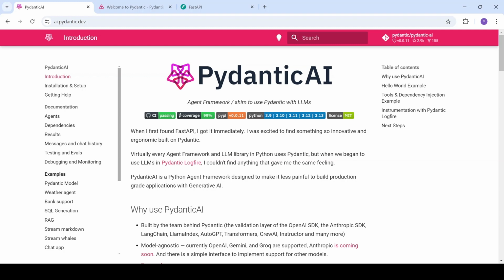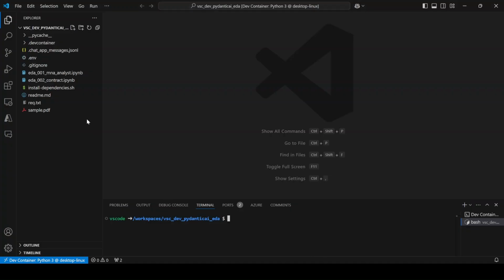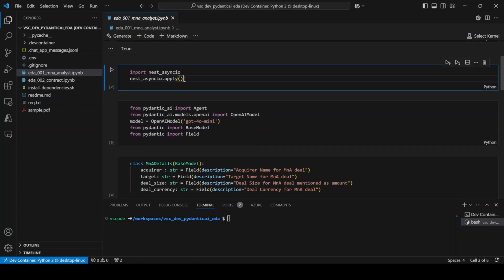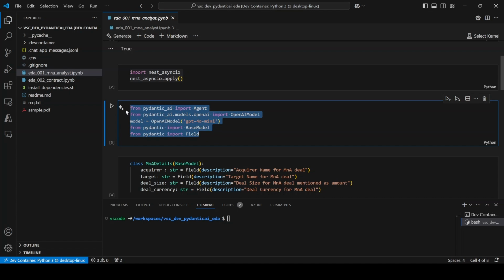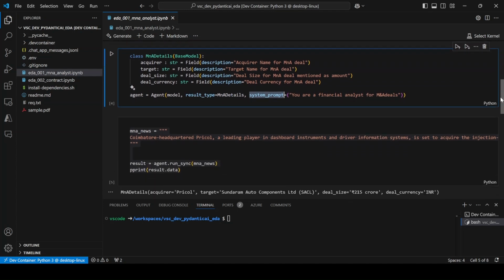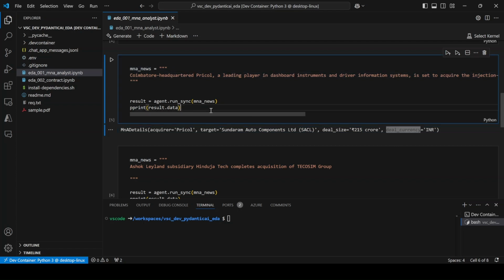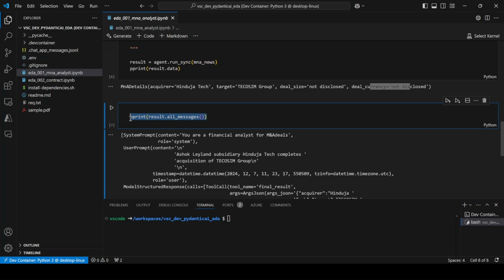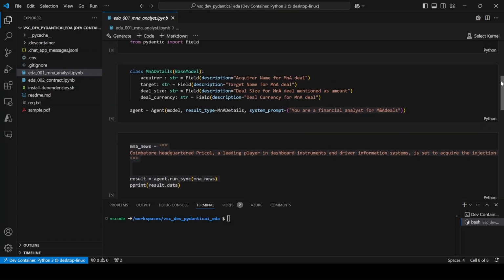PydanticAI Example from MnA Domain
PydanticAI is a Python Agent Framework intended to facilitate the development of production-grade applications utilizing Generative AI.

Today, we will observe an M&A Agent that will extract several entities from news articles.